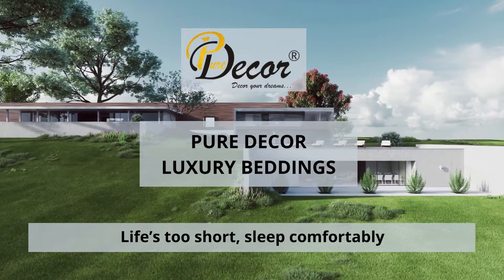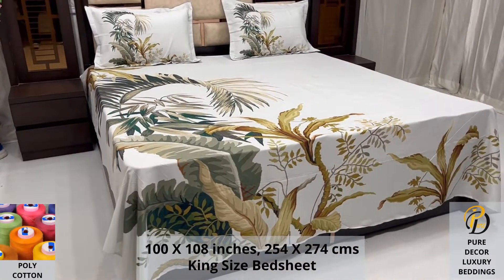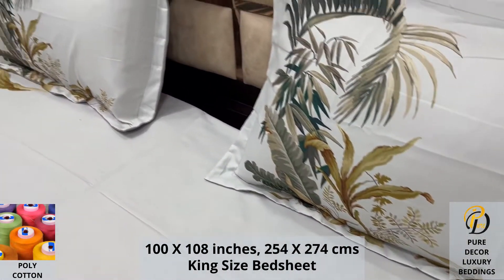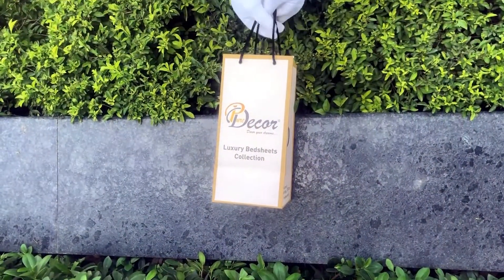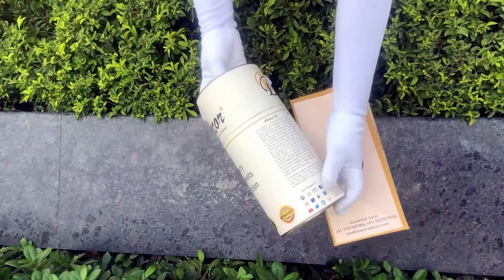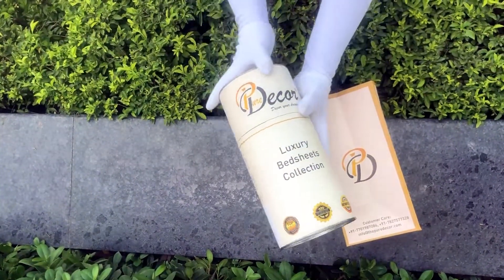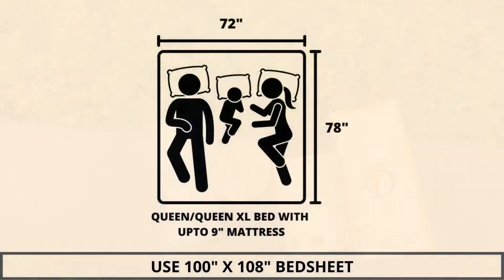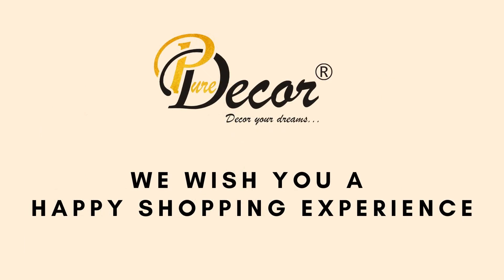Pure Decor Luxury Poly Cotton King Size Digital Print Double Bedsheet with 2 Pillow Covers, W-2201